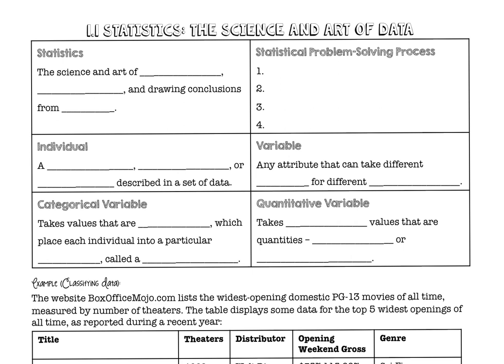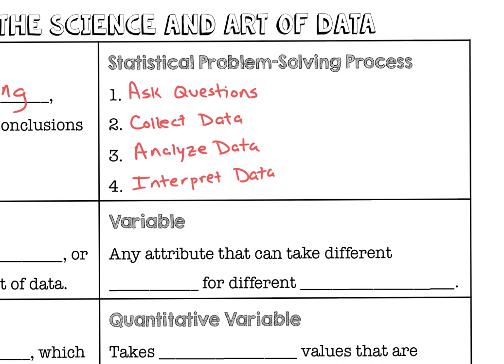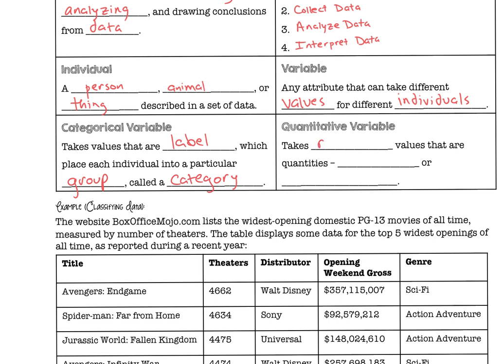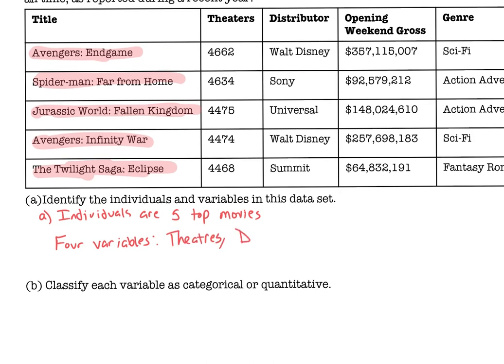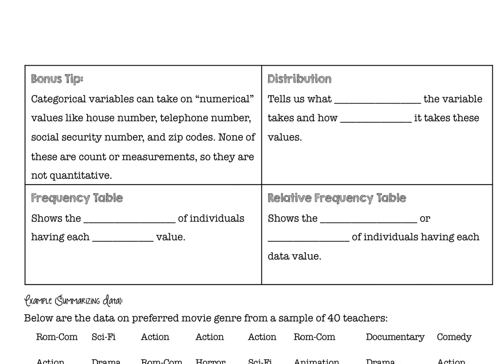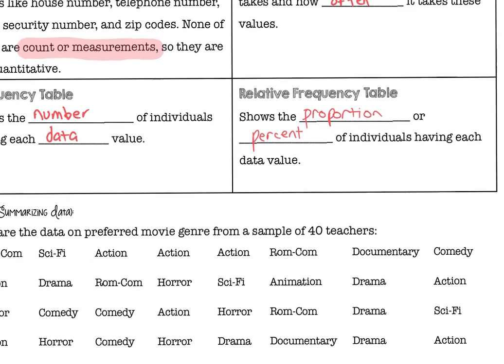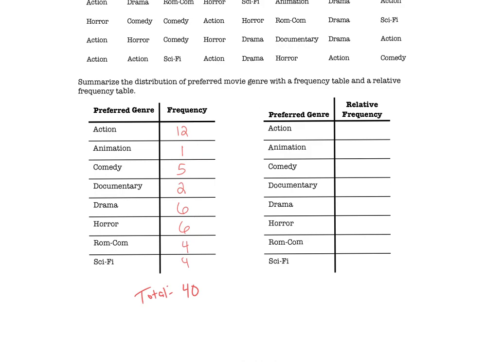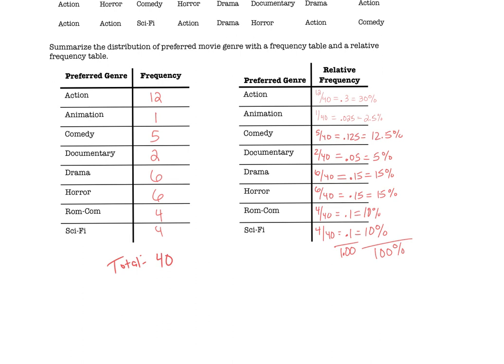1.1 The Science and Art of Statistics